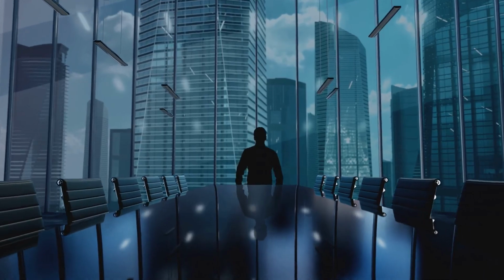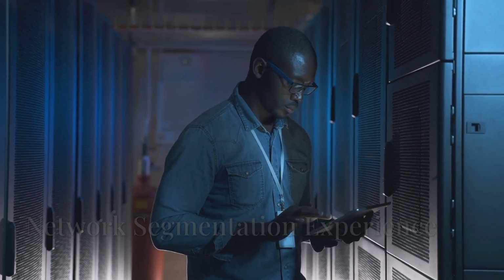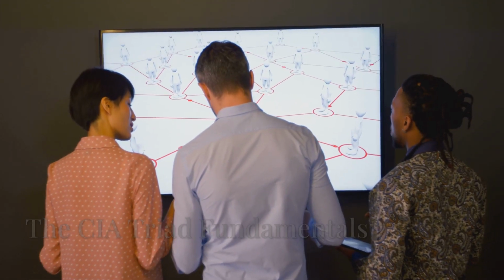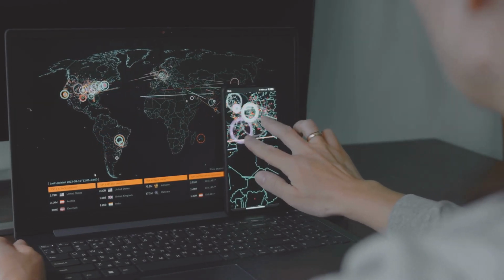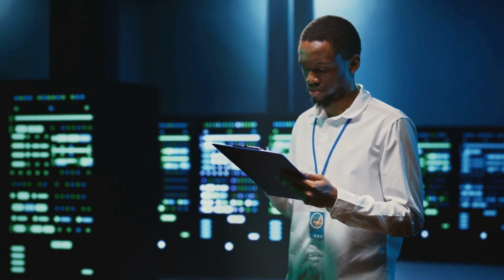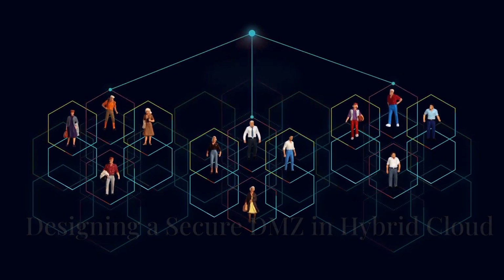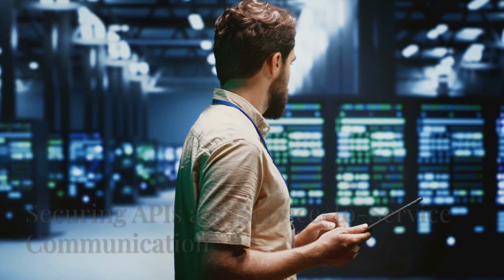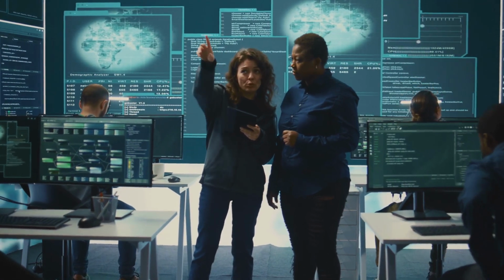Top 20 Principal Network Security Architect Interview Questions & Answers | Expert Guide (2025)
🚨 Are you preparing for a Principal Network Security Architect interview? This video features the Top 20 real-world questions you’re most likely to be asked — tailored for senior-level roles in cloud and on-prem security architecture.

Whether you're applying to a company like Cox Automotive or another enterprise with complex hybrid networks, this guide will help you speak confidently, showcase your leadership, and structure your answers like an expert.

🔒 In this video, we cover:

Secure architecture design across AWS, Azure, GCP, and on-prem

Zero Trust principles in hybrid environments

Network segmentation & secure DMZ models

East-west vs. north-south traffic security

Securing EKS, Fargate, and containerized workloads

Building secure APIs and service mesh communication

Firewall integration and policy standardization

Mentoring teams on secure design practices

🎯 Ideal for:

Principal Network Security Architects

Cybersecurity Leadership Roles